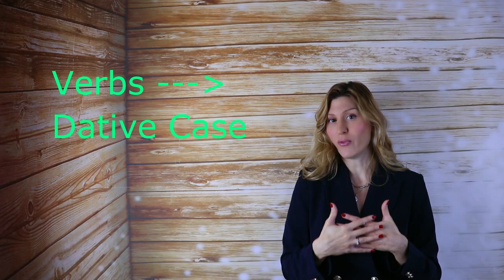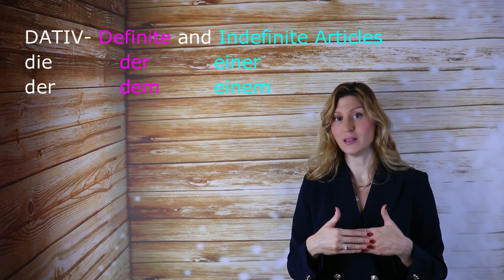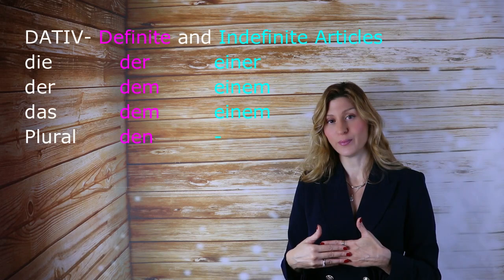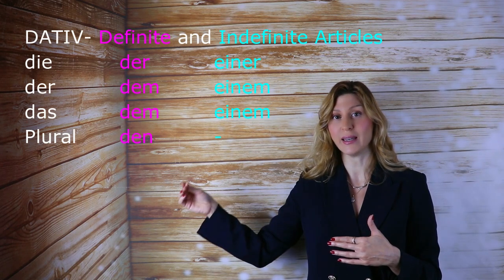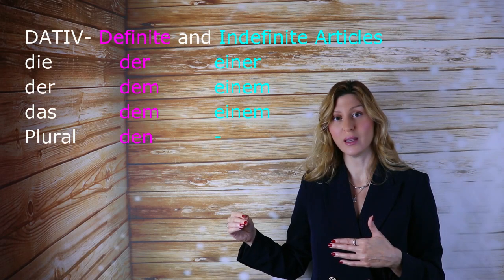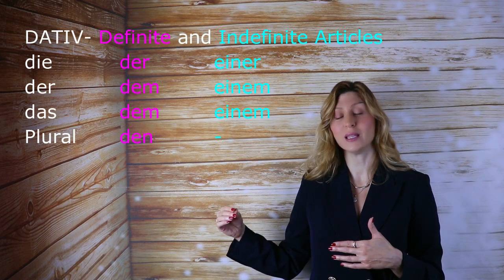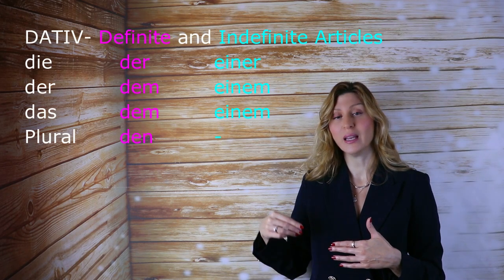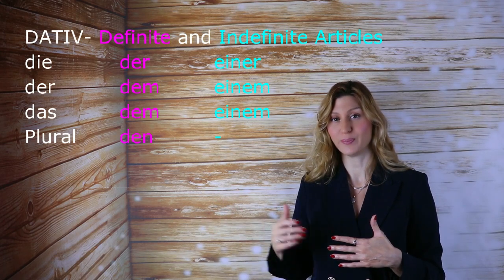German Dative Prepositions!! Präpositionen mit Dativ!!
The German language has 4 cases.
Nominativ, Accusativ, Dativ and Genitiv.
To try to explain Dative, in its most basic form, it is the second noun in a sentence. The Dative Case is the indirect object of a sentence, it is the recipient, it receives an action from the direct object. This video is about German Dative Prepositions.
The dative case is varied and it can take on different situations.
-Second noun in a sentence activating the Dative Case
-Prepositions activating the Dative Case
-Verbs activating the Dative Case